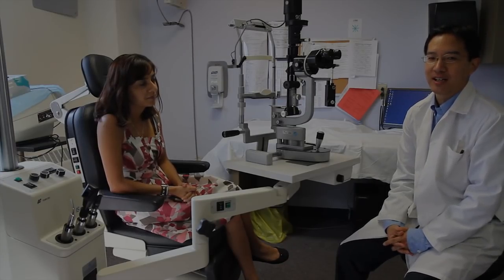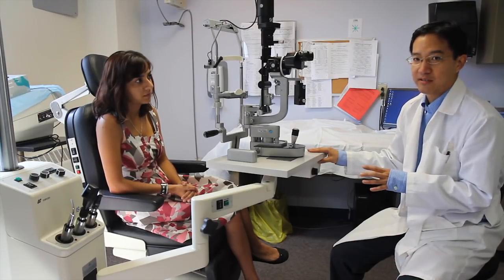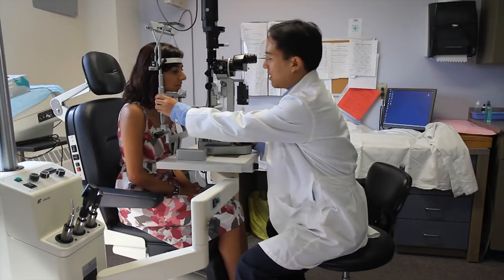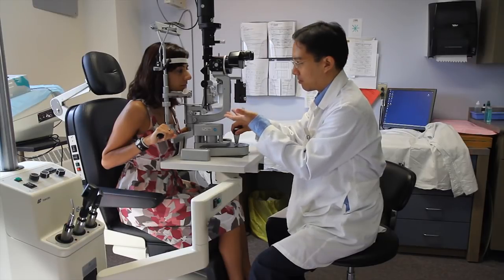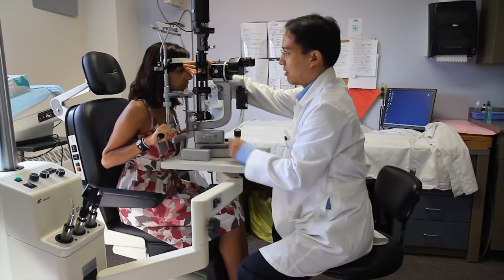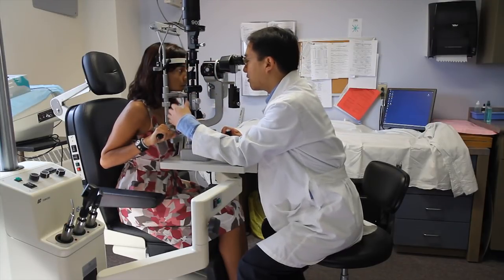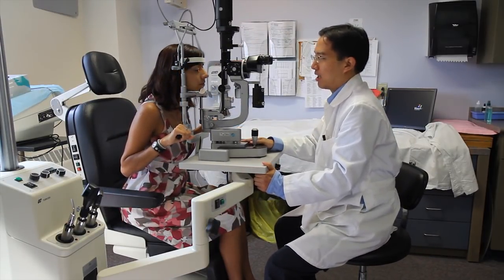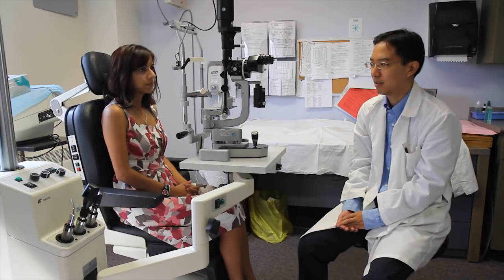Slit Lamp Exam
Introduction to using the slit lamp, explained by Dr. Alex Tan from Dalhousie University in Halifax, Nova Scotia, Canada.